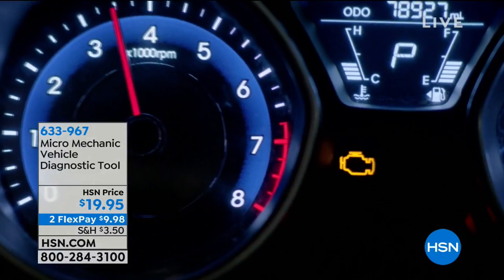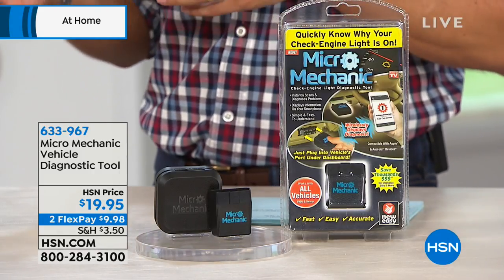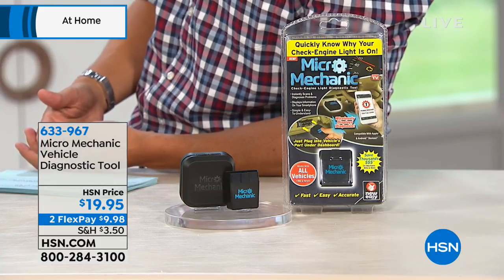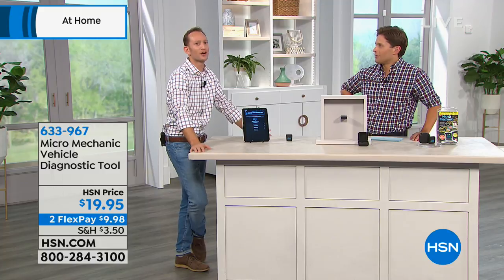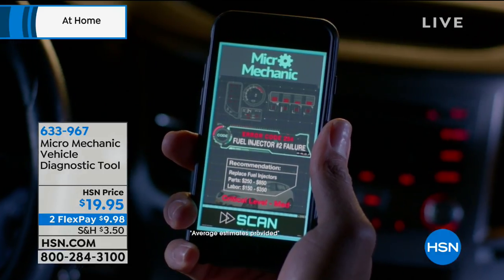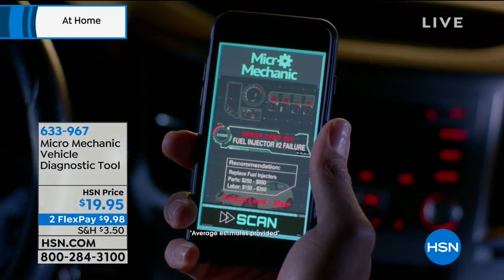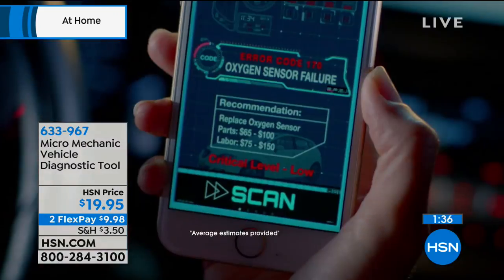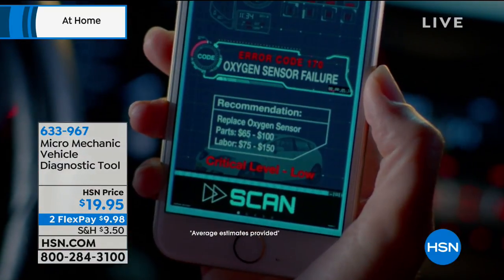Micro Mechanic Vehicle Diagnostic Tool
It's hard to find a reliable mechanic. However, Micro Mechanic keeps you informed about issues with your vehicle simply by plugging it into your vehicle's...